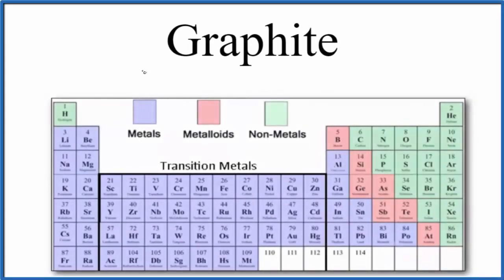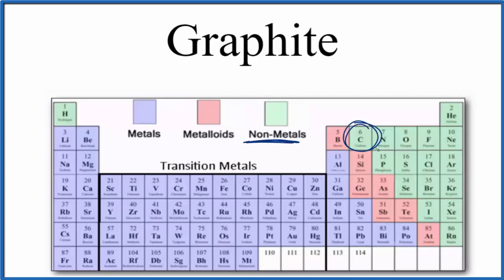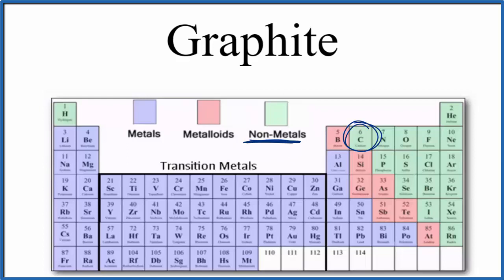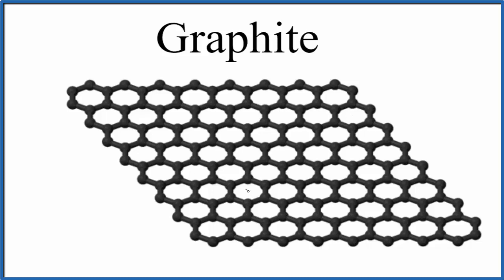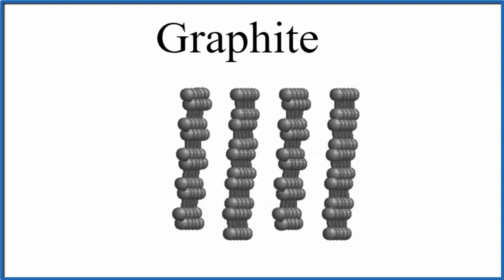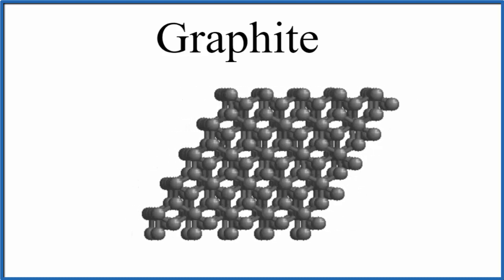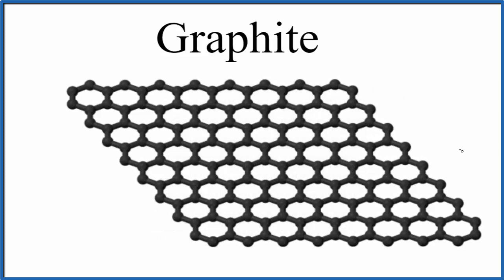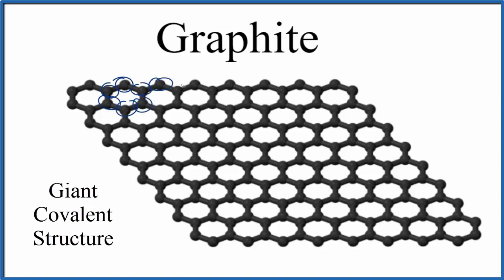Are the Bonds in Graphite Ionic or Covalent/Molecular?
To tell if Graphite is ionic or covalent (also called molecular) we look at the Periodic Table.  Graphite is made up of Carbon atoms bonded together in large sheets.  Since C is a non-metal  and the sheets are made of non-metals bonded together,  when we have a non-metal and a non-metal the compound is usually considered covalent.

Because we have a non-metal and non-metal in C there will be no difference in electronegativity between C and C.   Since the sharing of the electron pairs is equal,bond will be considered non-polar covalent/molecular.
Helpful Resources

Because we have a combination of a non-metal and non-metal C (Graphite) is considered an covalent/molecular compound.